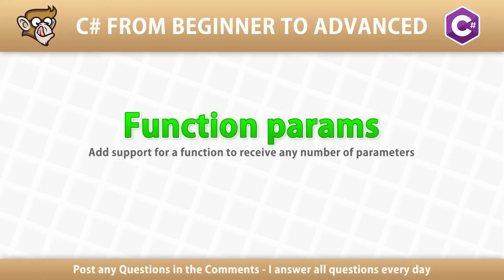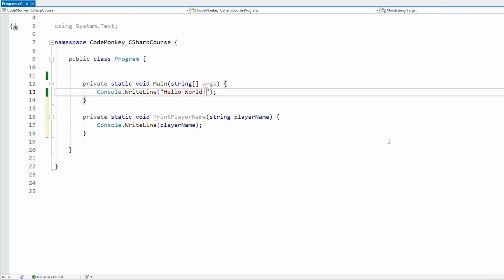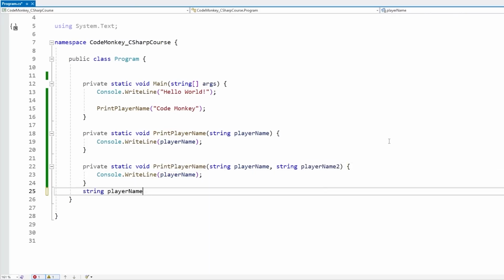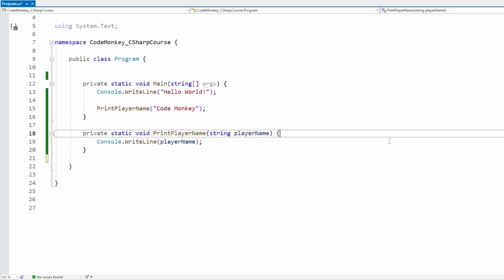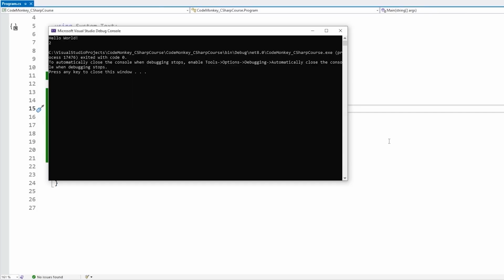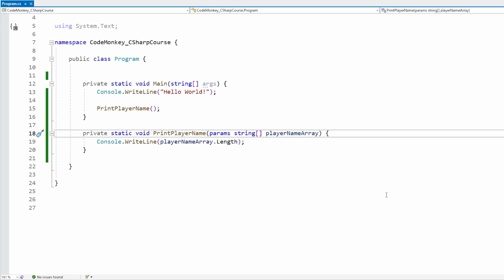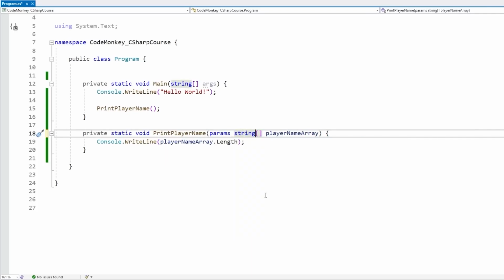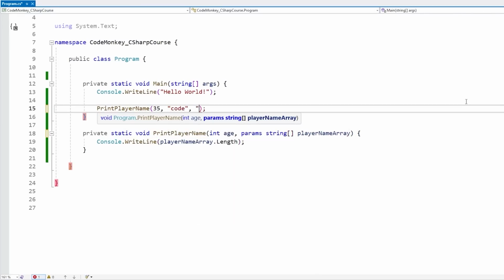39 Function params